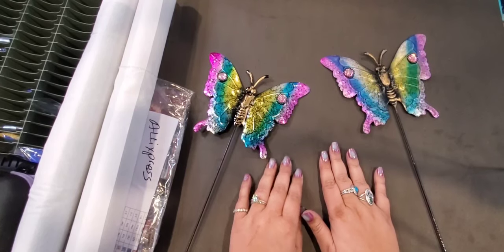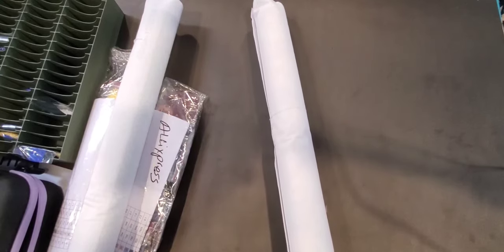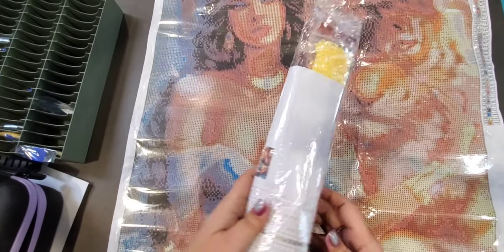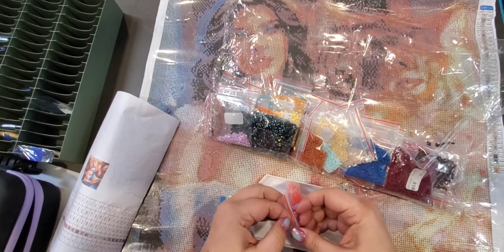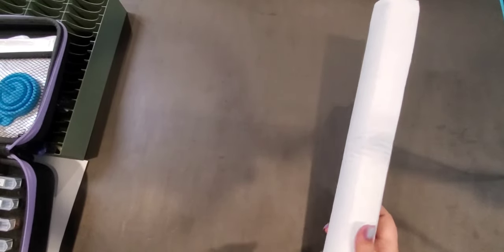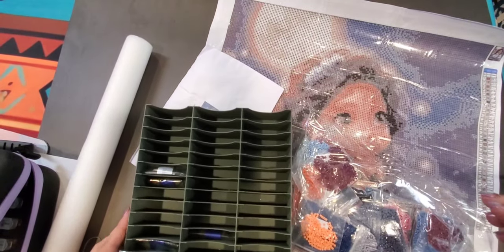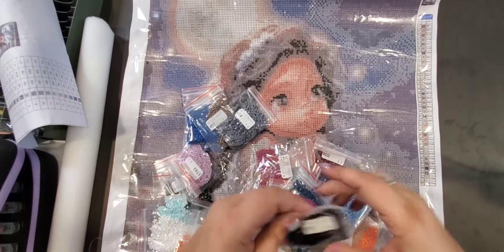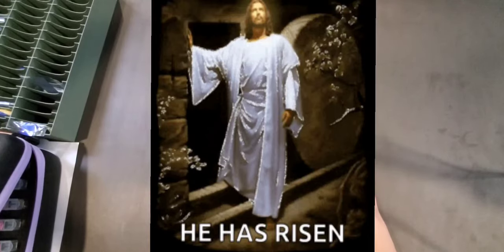Welcome aboard the AliExpress; come ride with me!; 💎 💎 paintings 💎 Part 2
Hi, I am Star. We are returning home today - the same track, and as always I welcome you all to come and ride with me, as I share with you the remaining products from AliExpress; the Diamond Paintings (DA), There is something here for everyone!

$$   SHOUT OUTS   $$$
~~~   Contents    ~~~ **Prices may differ
Please comment for Link(s) and Price(s).
Special Link: From Temu 1 Cute Cartoon Tassel Bracelet - Adjustable Hand Chain Jewelry for Women